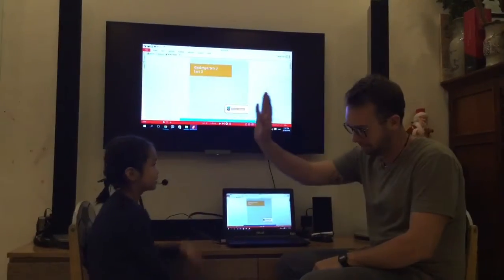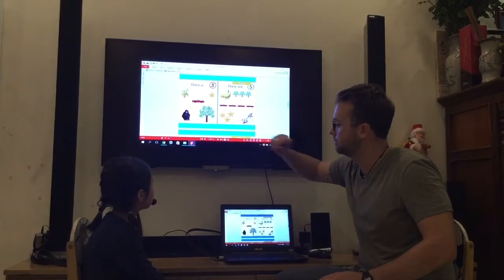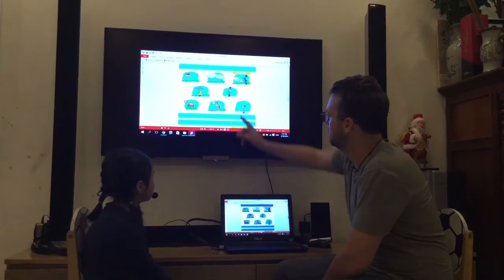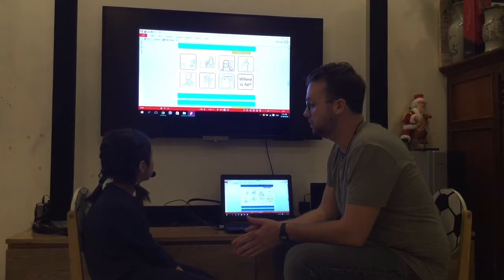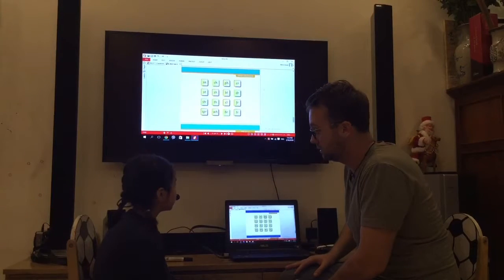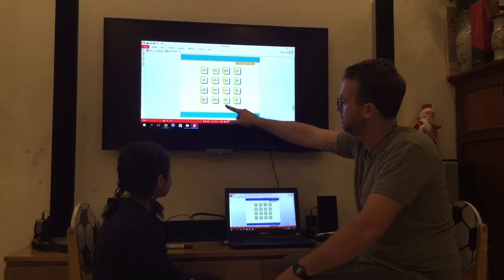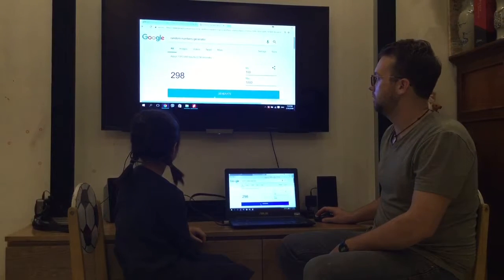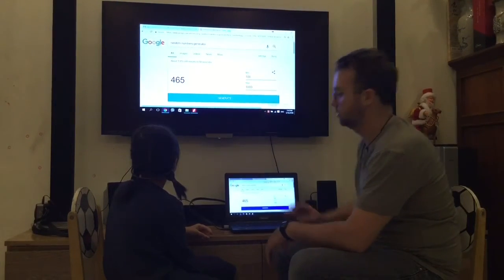| CEC | Test in March 2018 | Class KG3T | Khanh Nhi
Test 3-KG3